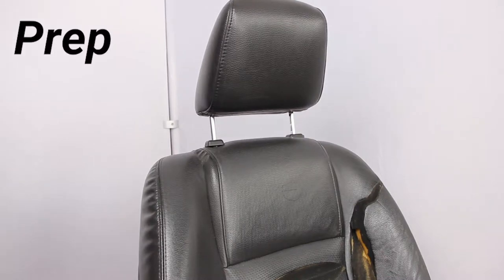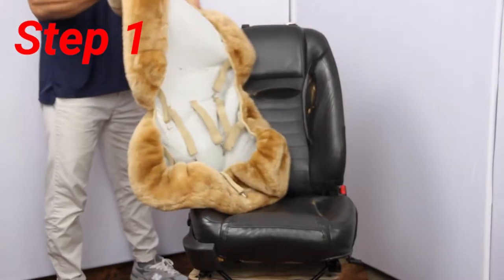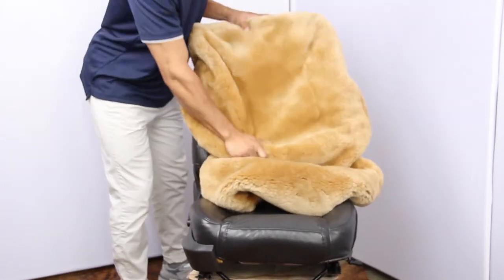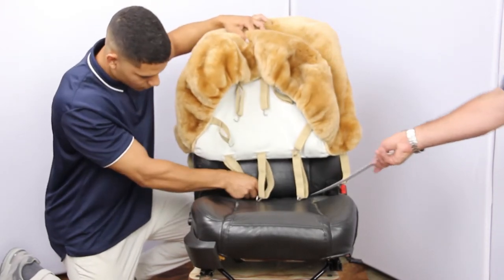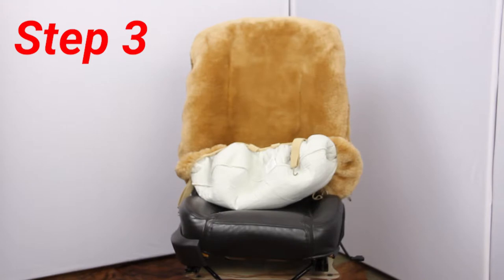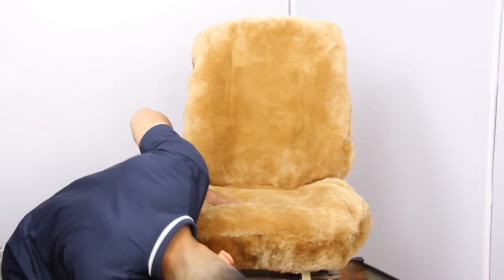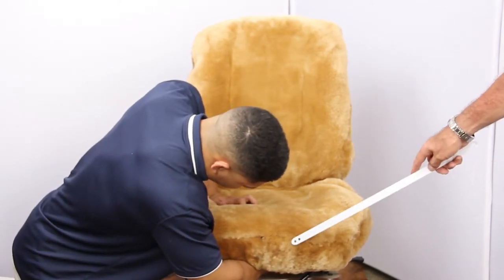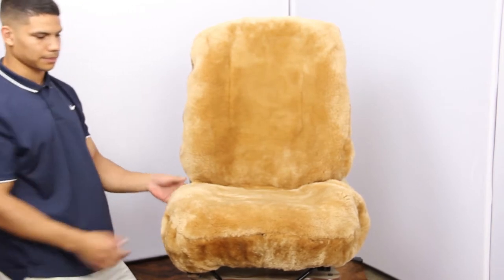Sheepskin Seat Cover Installation